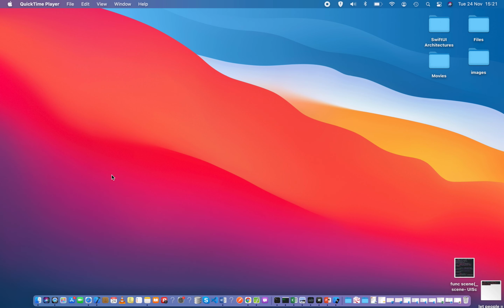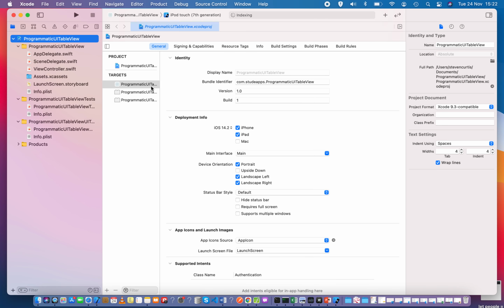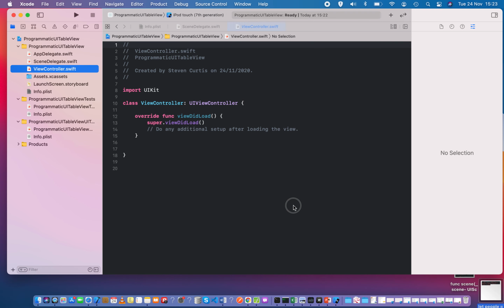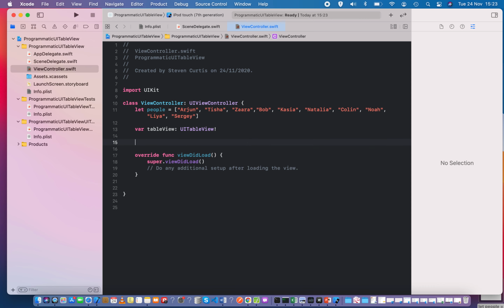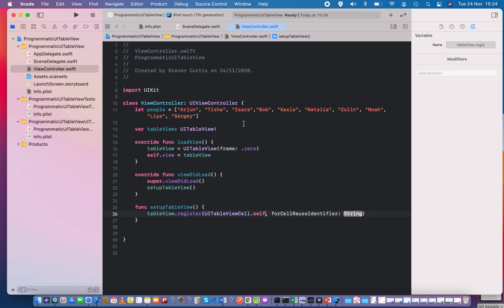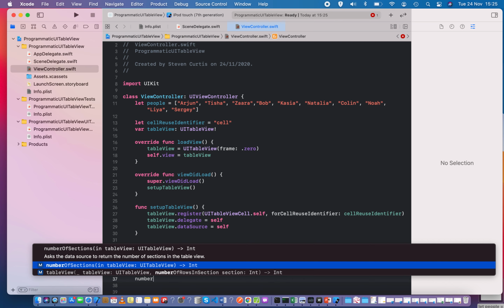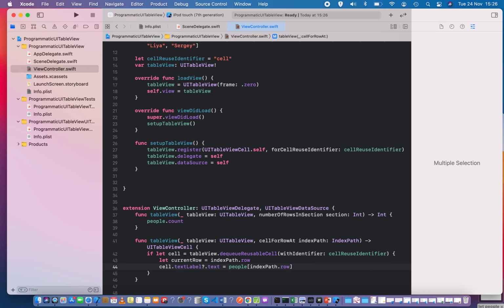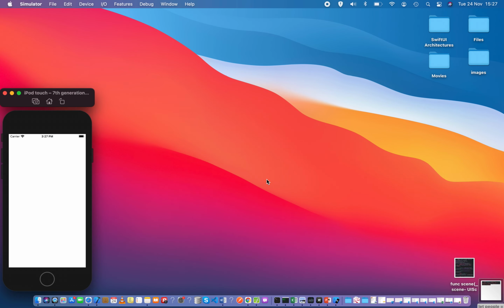The Programmatic UITableView Example